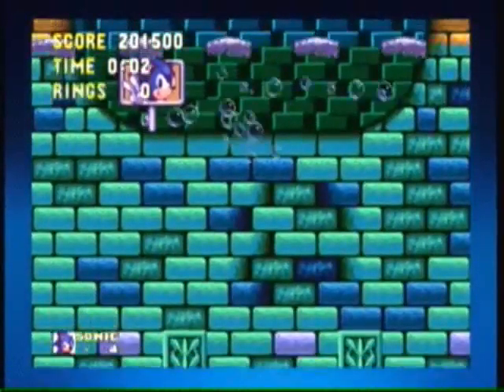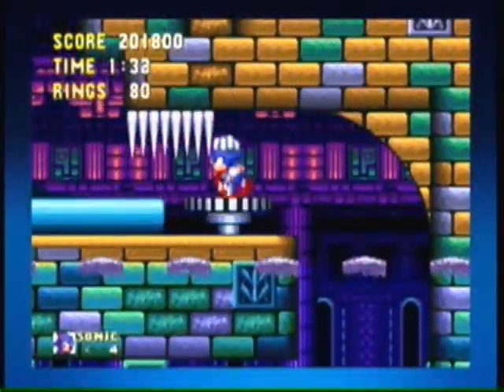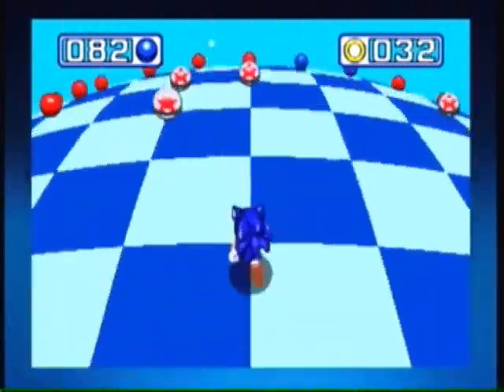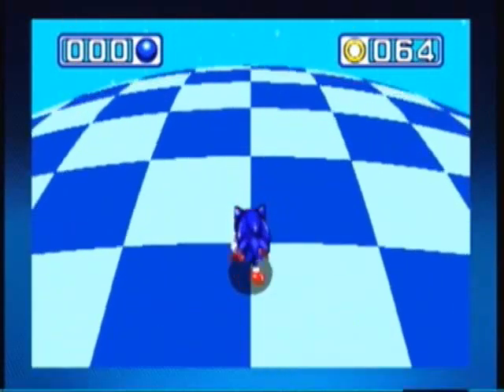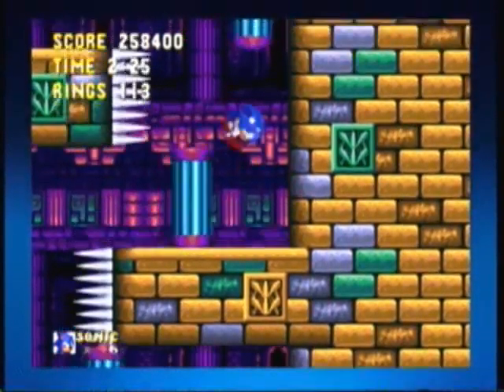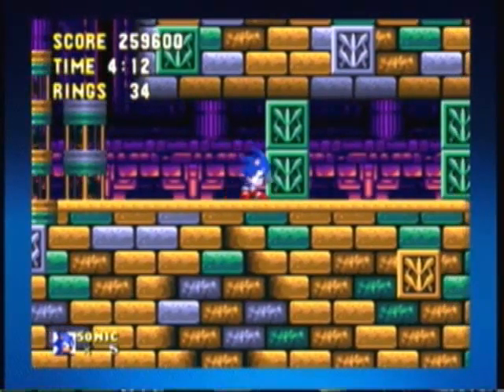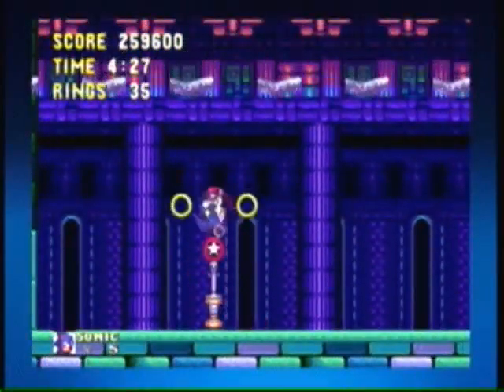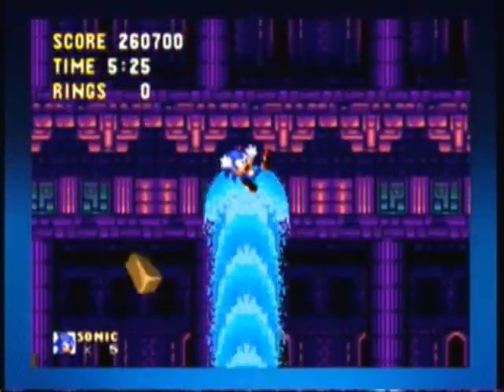Let's Play Sonic 3 Part 4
Hey guys, this part is going up before part 3 so you have another update but more so because the part of 3 I recorded somehow "disappeared" so I have to do that all over in another playthrough which I'll take care of pretty much now. Don't worry though, I'll make sure I go for the missing emerald which I got while playin it so if you're following me you'll still be on track. I'm dumb sometimes XD.